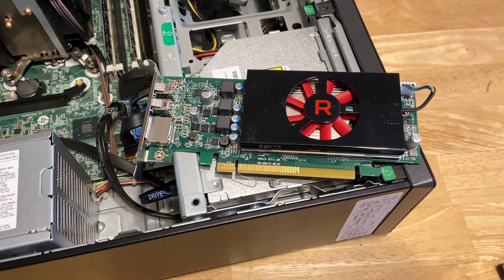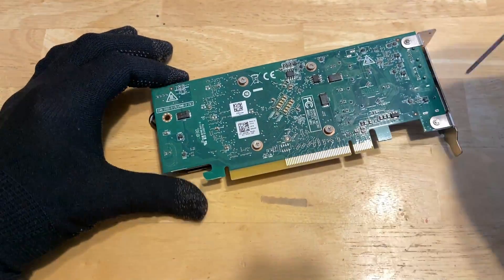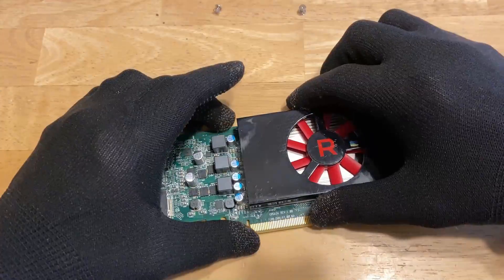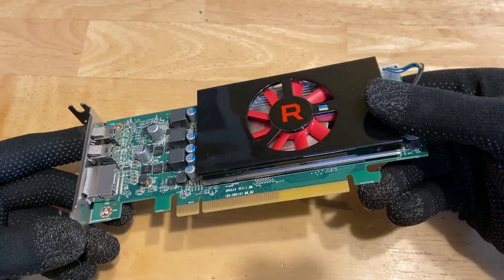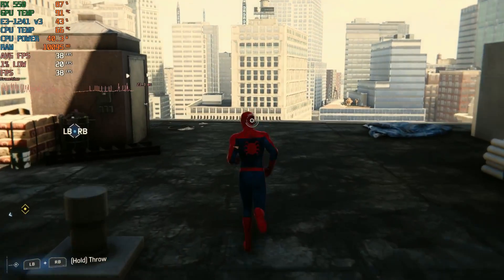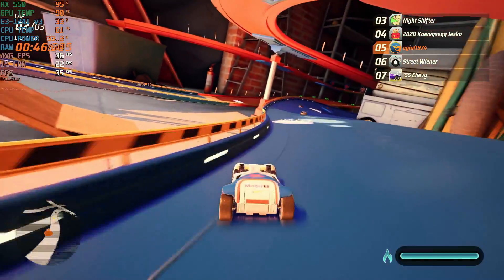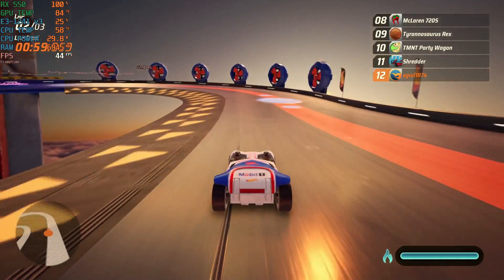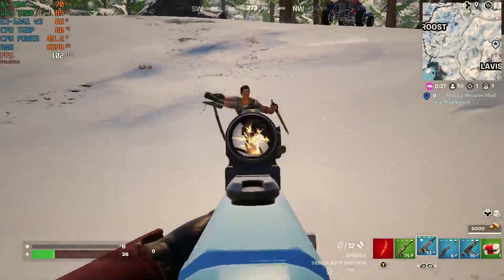Will Thermal Paste Help GPU Temps? (RX 550)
In this video I apply fresh thermal paste on a low profile RX 550 to see if it will help keep it's temperature down.

00:00 Intro
00:36 Disassembling GPU
01:43 Applying thermal paste
02:15 Spiderman Remasterd
03:18 Hot Wheels Unleashed
04:19 Fortnite
05:18 Outro